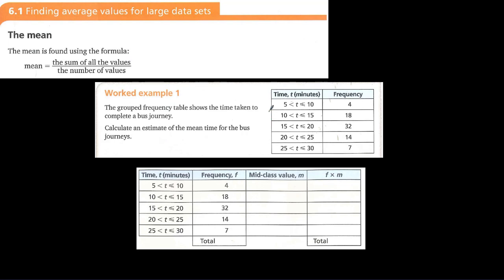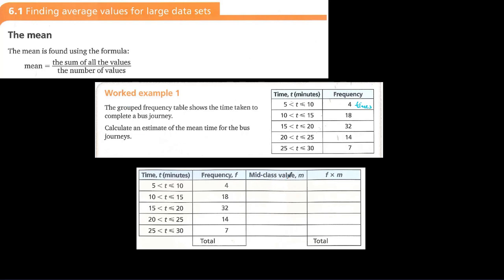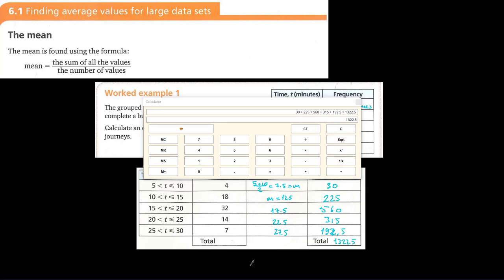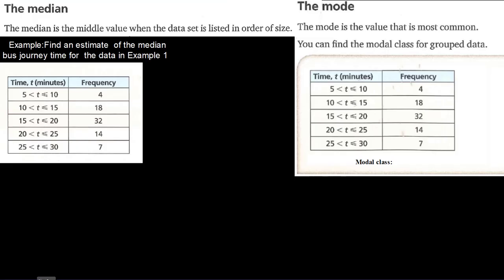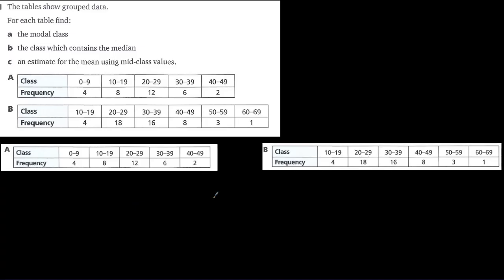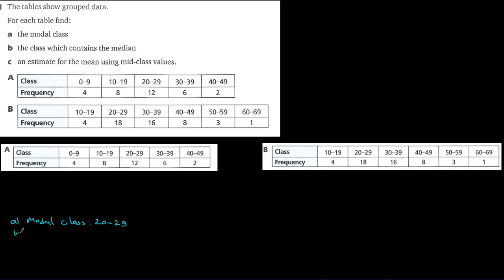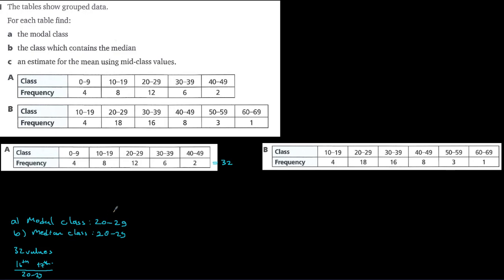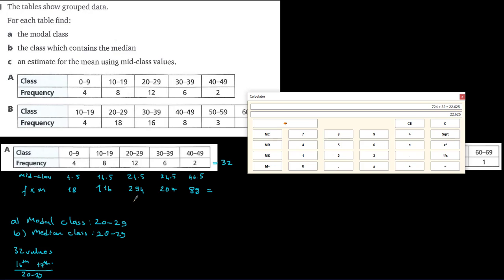Finding average values of large data sets Lesson 2